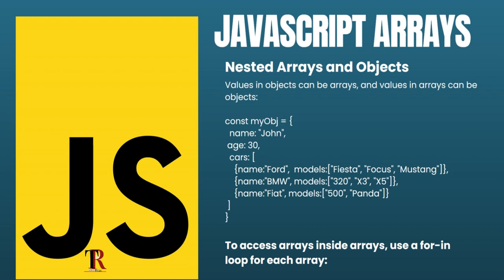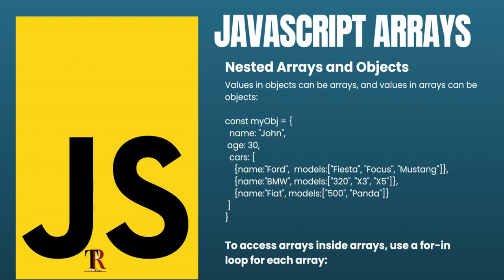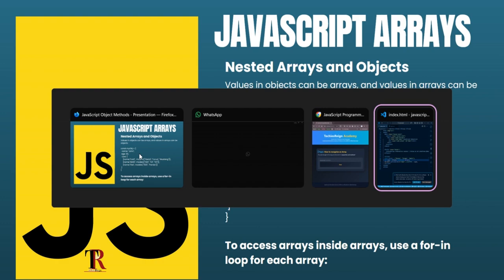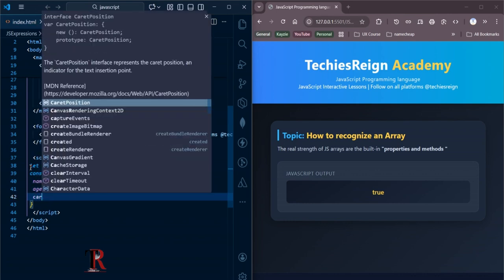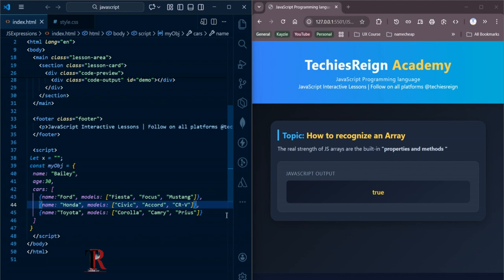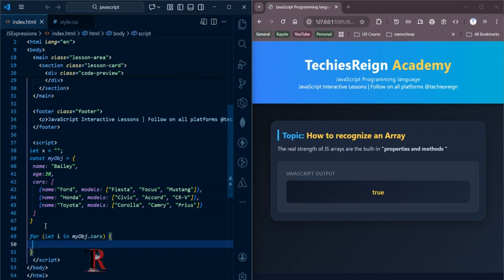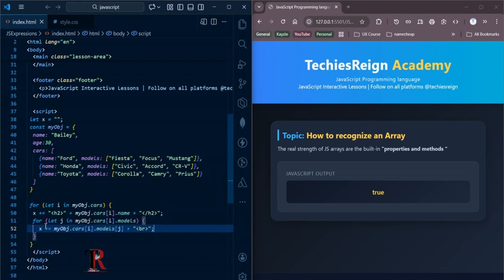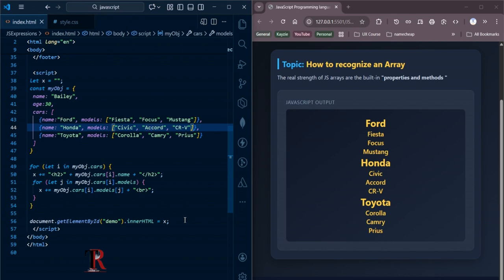Nested Arrays and Objects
Nested arrays and objects are data structures where arrays or objects contain other arrays or objects, allowing for complex, hierarchical data storage.